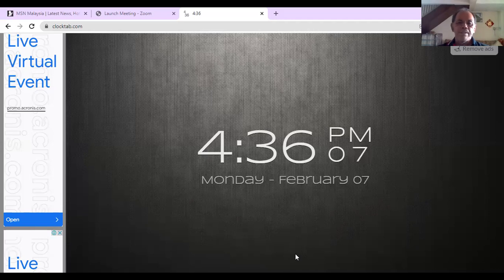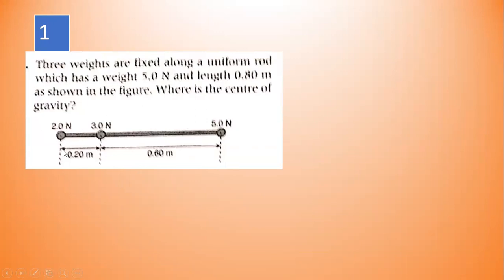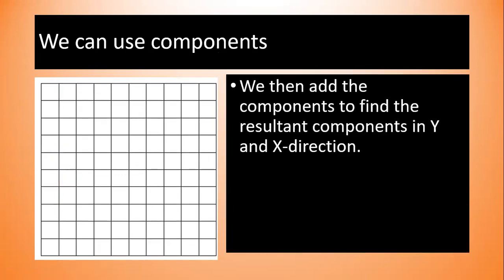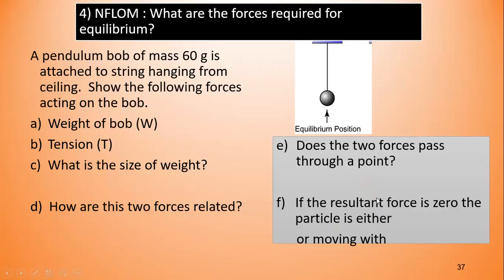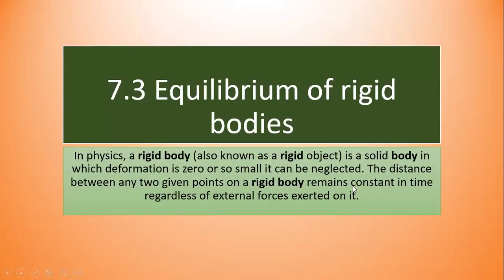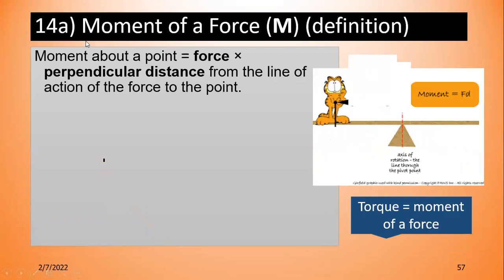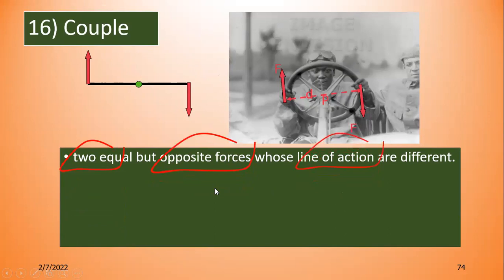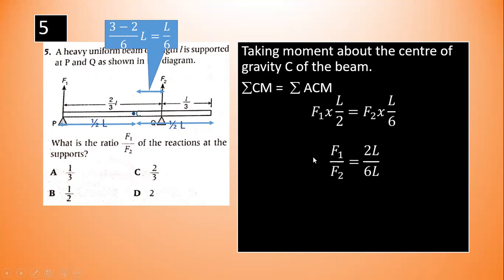7 Statics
Physics STPM: 7 Statics